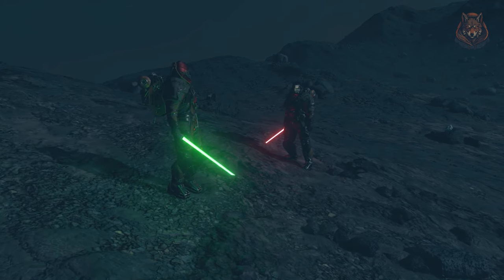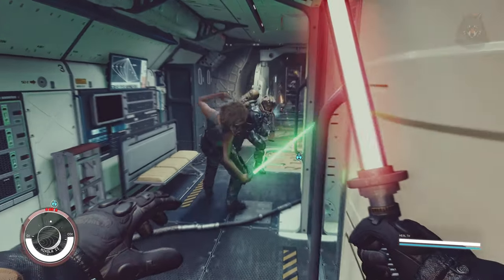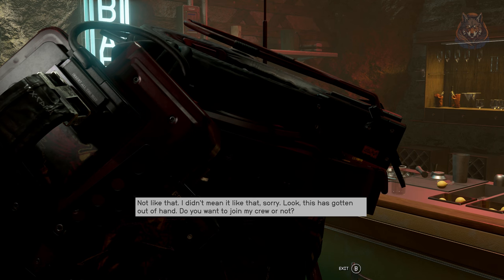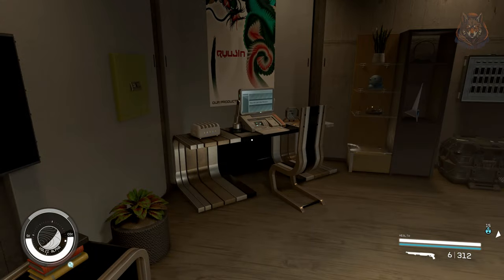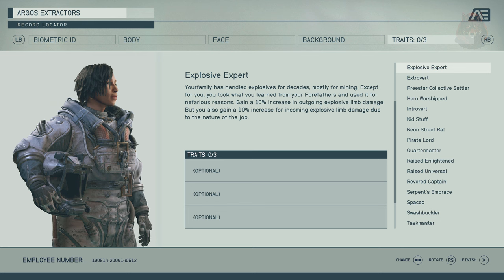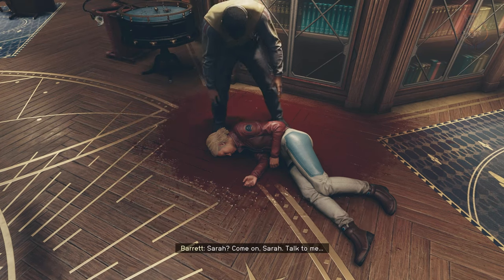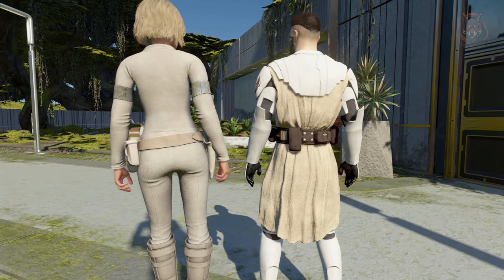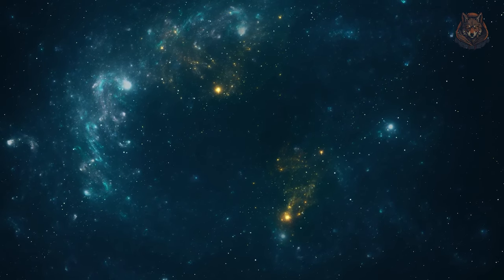Starfield BEST Xbox Mods | 10 More Essential Console Mods Part 10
What are the best mods or creations for starfield on Xbox and PC right now.  Lets take a look at some of the best free mods you can use to improve your gameplay.  In this one we have new halo armors, star wars armors, gameplay changes and apartment overhauls.

*Timestamps*
0:00 - Intro
0:20 - Immersive Sabers
1:42 - Interact with Pull Up Bars and all Weight Benches
2:13 - SideKick Follower
2:38 - UC Marine Tactical
3:10 - Ryujin Apartment 306 - Furnished
4:03 - Lore-friendly Backgrounds & Traits
6:00 - My Price - No One Dies
7:08 - Overpowered Weapon Pack
7:45 - Star Wars Clone Wars Outfits (Anakin - Obi-Wan - Padme)
8:40 - High Res Water Textures